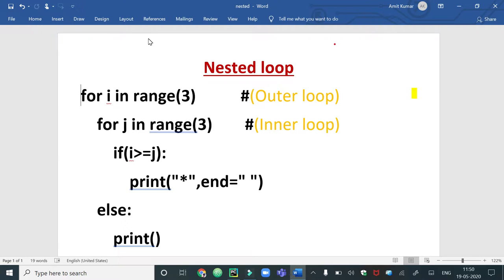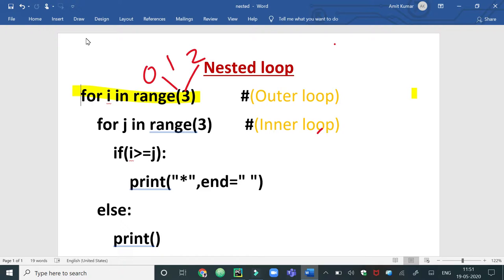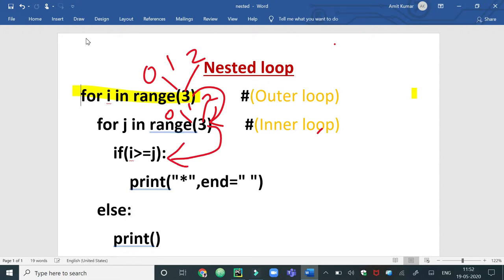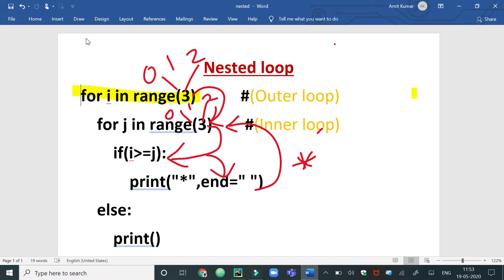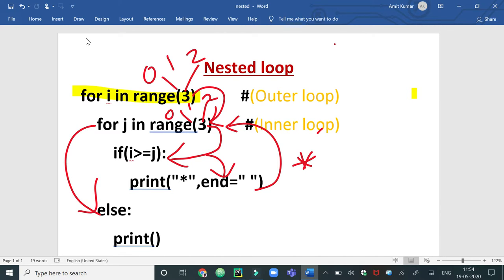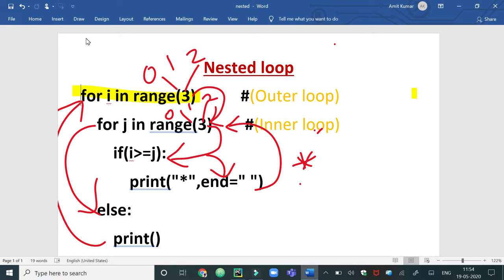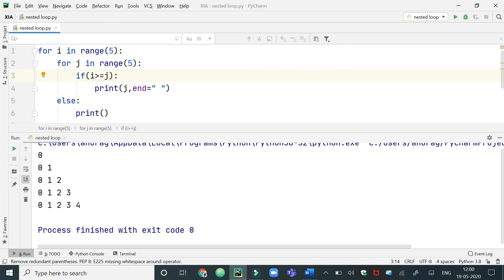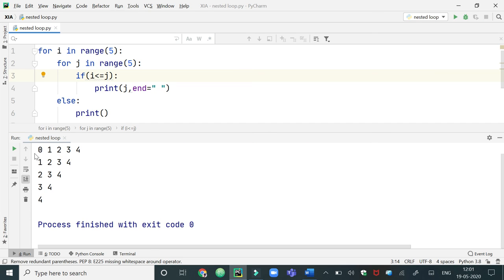Nested Loop and demonstration with pyramid program.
Nested Loop,concept of how outer and inner loop get processed and demonstration with pyramid program.